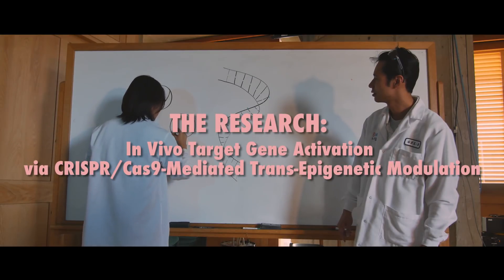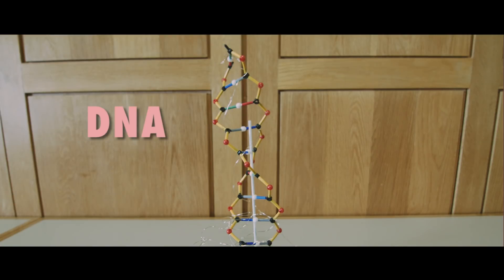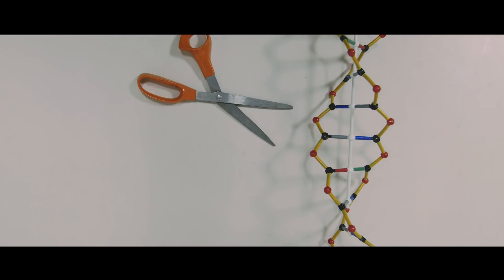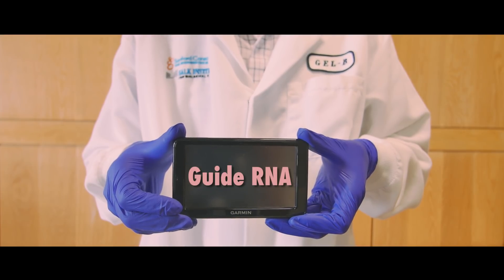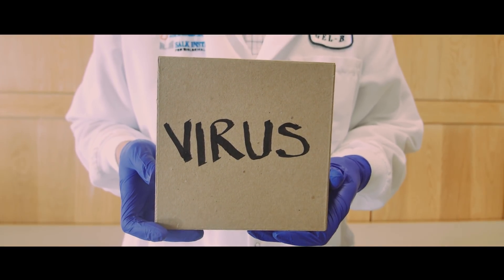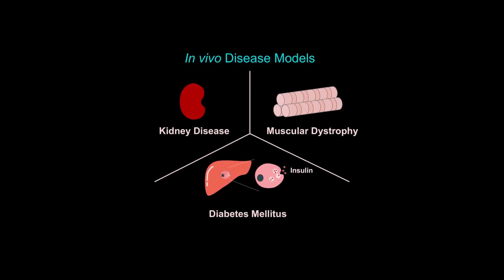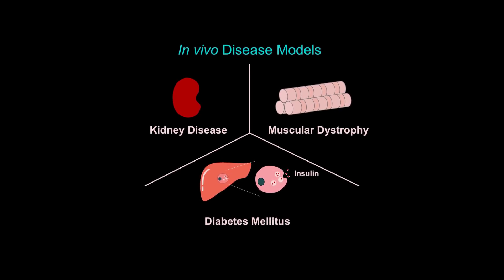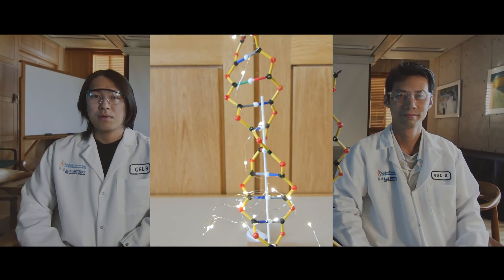Salk scientists modify CRISPR to epigenetically treat diabetes, kidney disease, muscular dystrophy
Salk scientists have created a new version of the CRISPR/Cas9 genome editing technology that allows them to activate genes without creating breaks in the DNA, potentially circumventing a major hurdle to using gene editing technologies to treat human diseases.